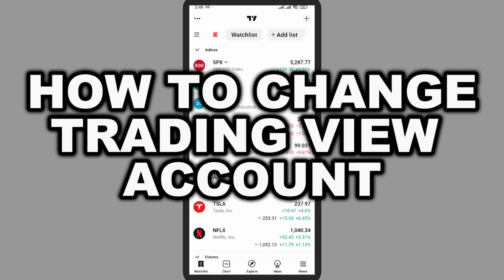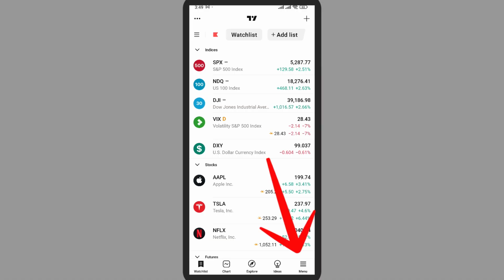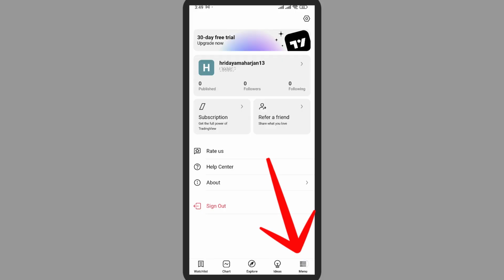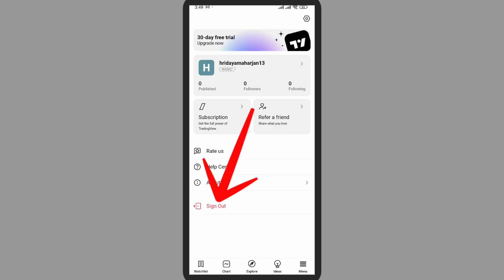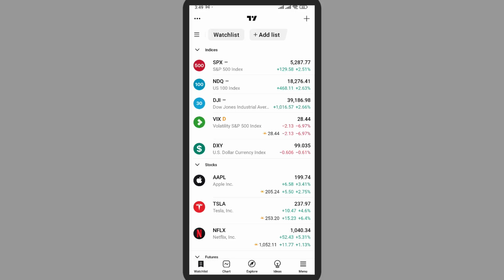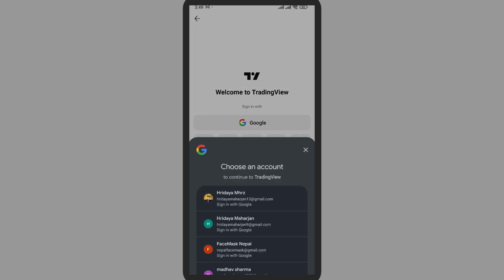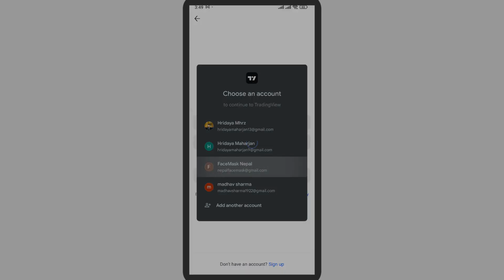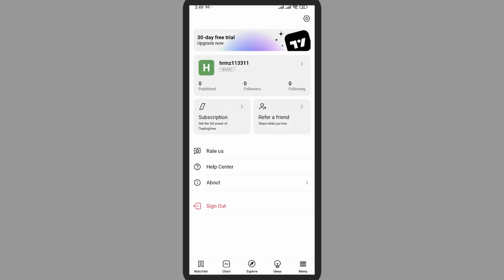How to Change Trading View Account 2025?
Need to switch accounts on TradingView? In this simple tutorial, I’ll show you exactly how to change your TradingView account — whether you want to log out, switch to a different email, or manage multiple profiles.

You’ll learn how to sign out of your current account, sign in with a new one, and keep your settings and chart layouts organized. Works perfectly on both desktop and mobile versions of TradingView. Ideal for traders managing multiple accounts or switching from a personal to a business profile.